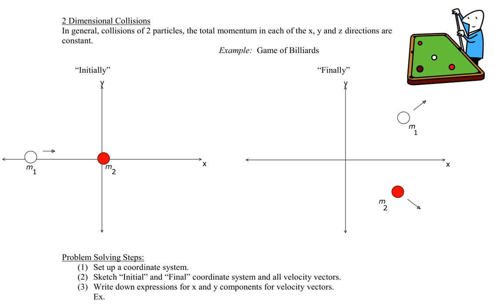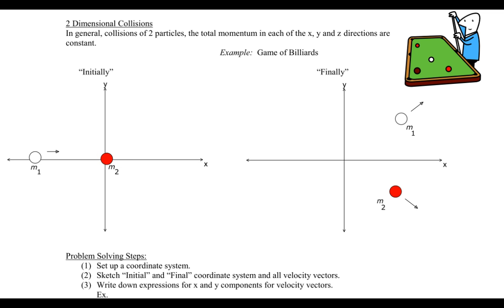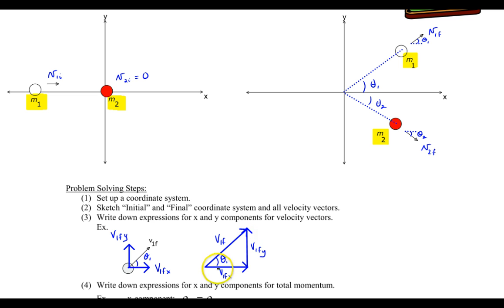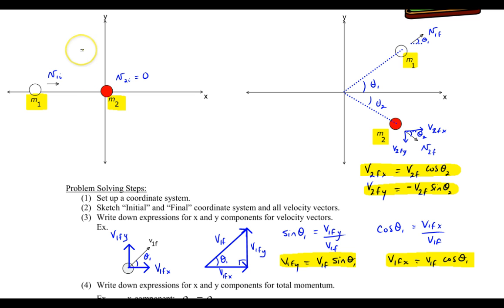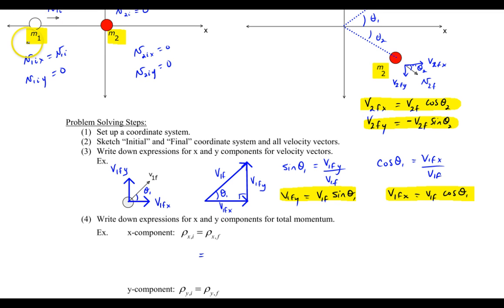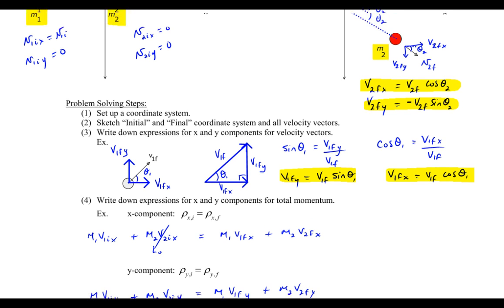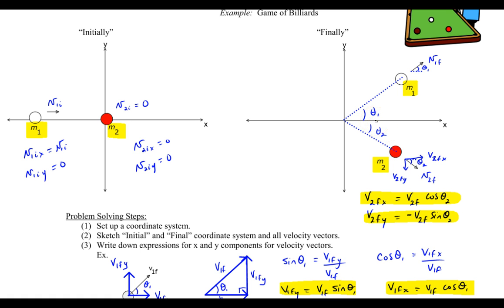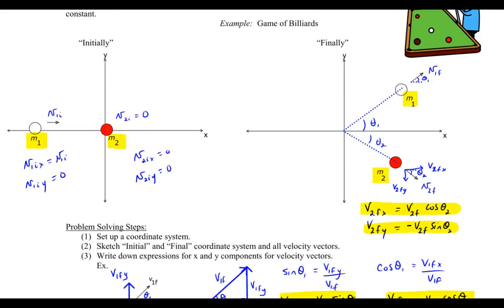Chapter 7, Two Dimensional Collisions